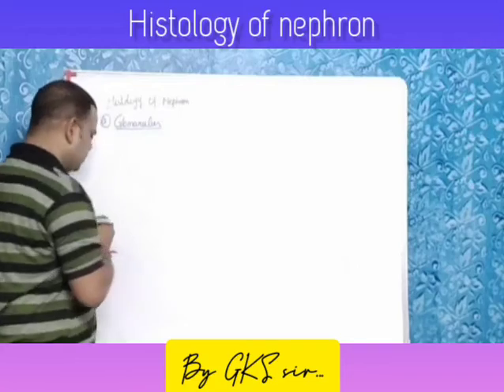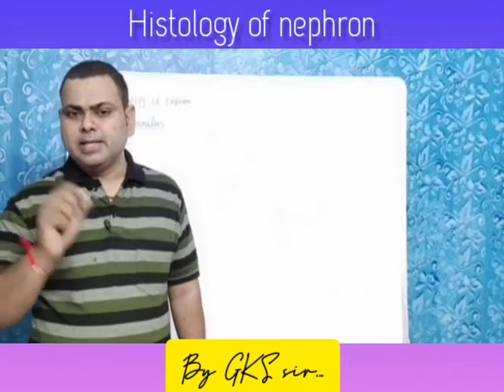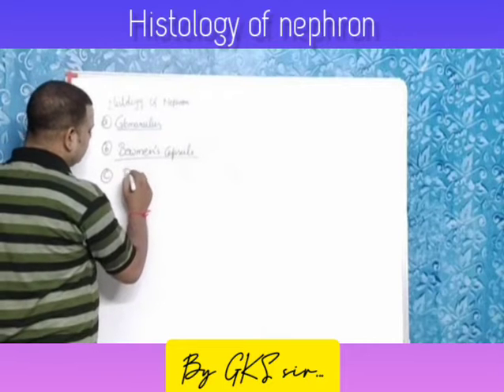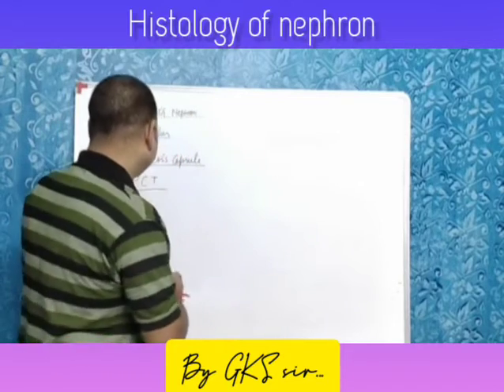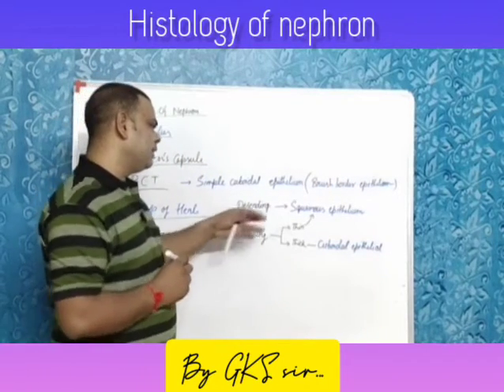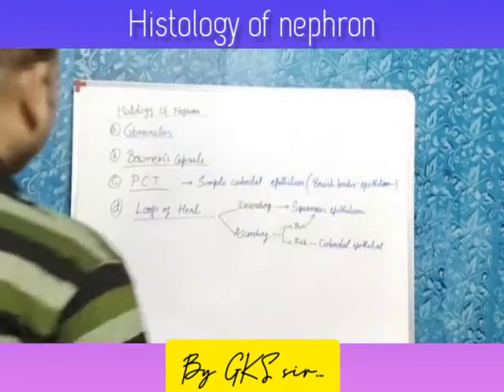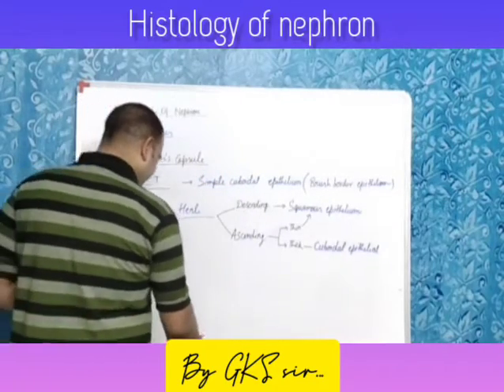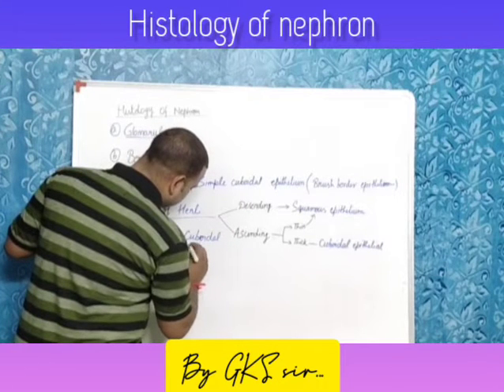STD-11Th BIOLOGY - (Excretory product and their elimination) lecture👉4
Histology of nephron.